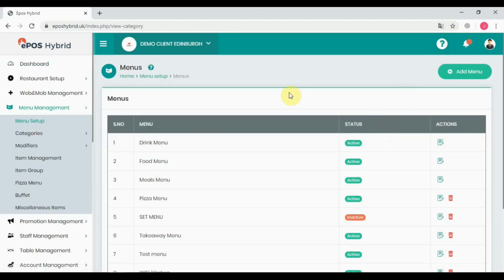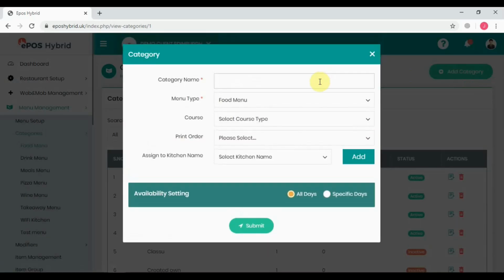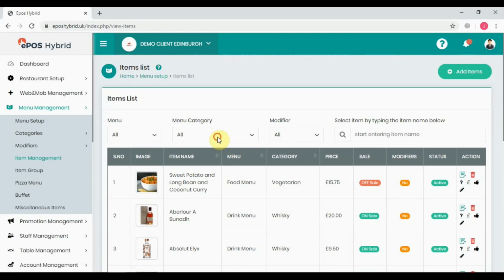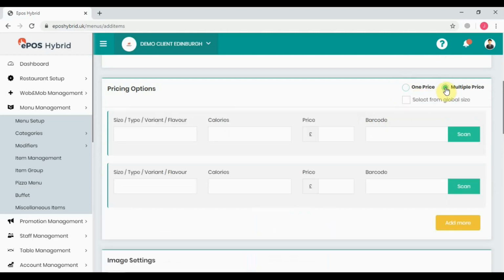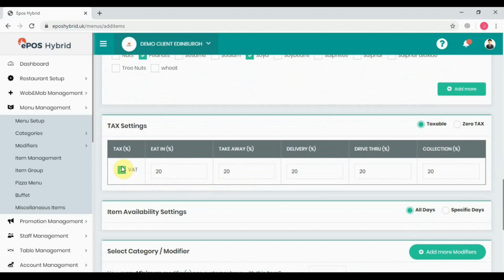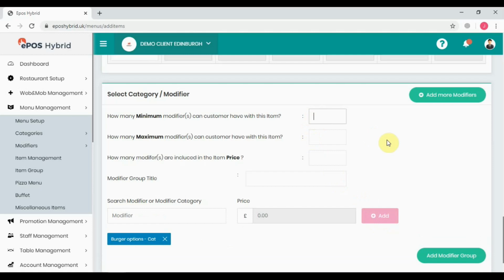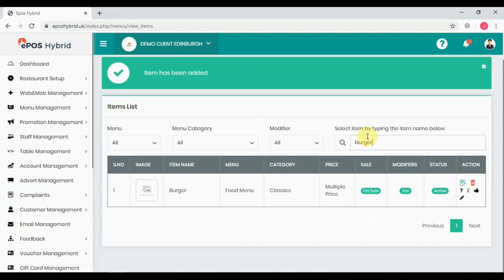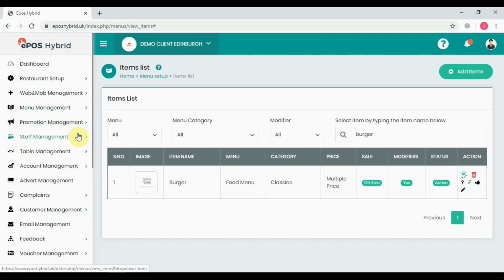Menu Management Training - ePOS Hybrid